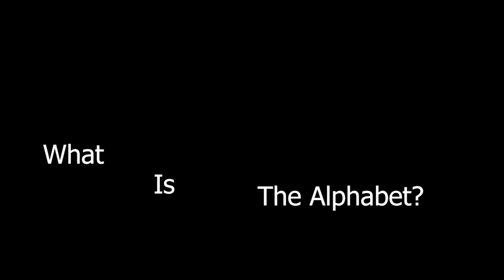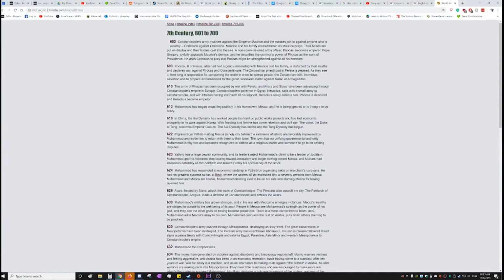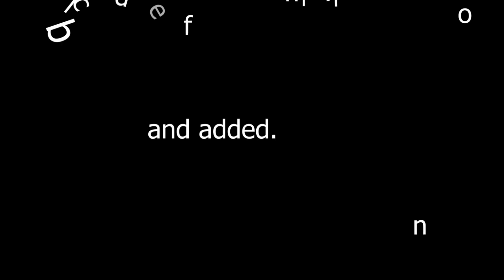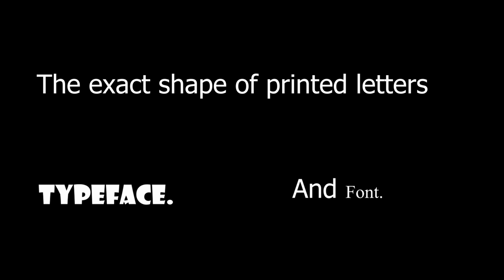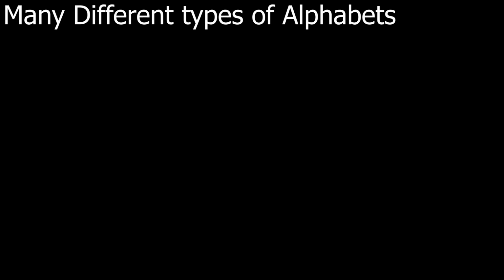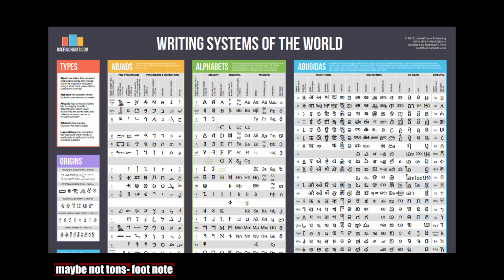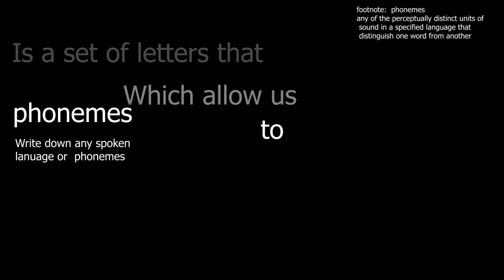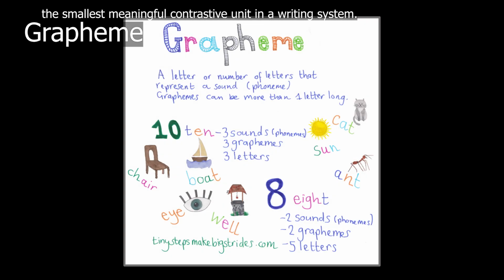What is the alphabet?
We're trying to figure what is the alphabet?

Instagram Or just look up @thebeezshow

Editor- Premiere Pro or IMovie.
Mic- Snowball Ice Blue
Camera- 80D Canon or Iphone